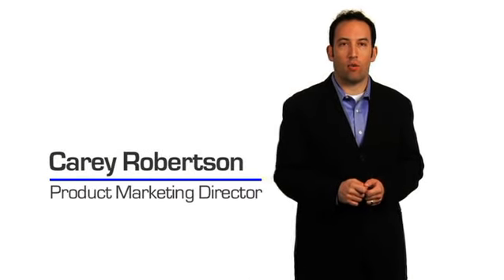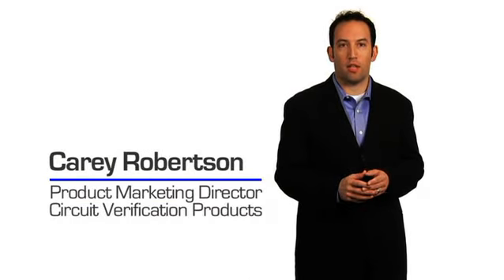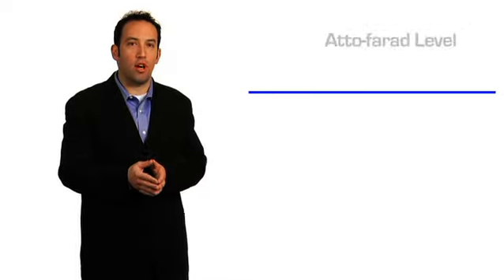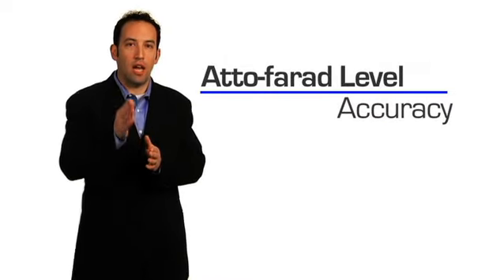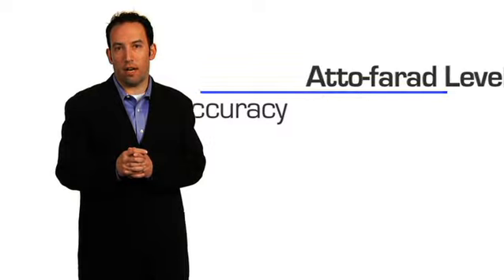Announcing Calibre xACT 3D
Learn how this next generation parasitic extraction tool delivers BOTH reference-level accuracy and highly scalable performance in one revolutionary new tool. Presented by: Carey Robertson, Product Marketing Director.